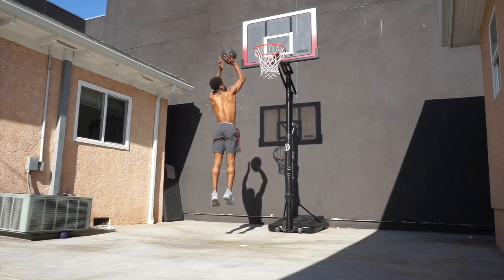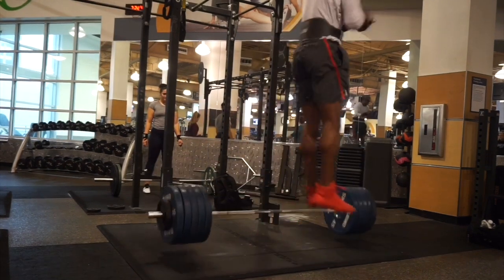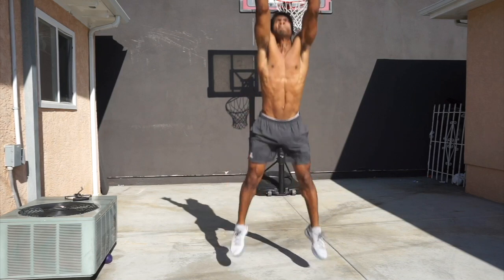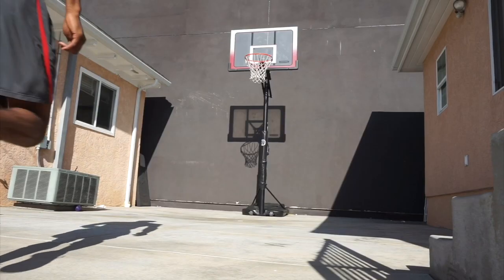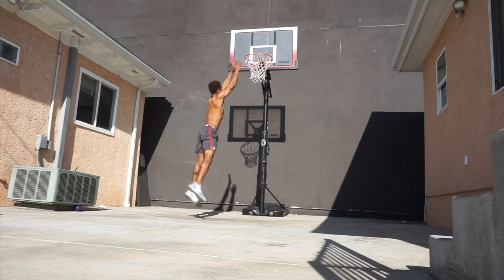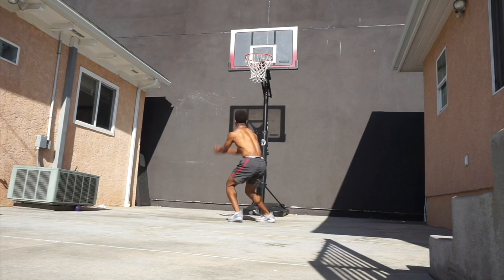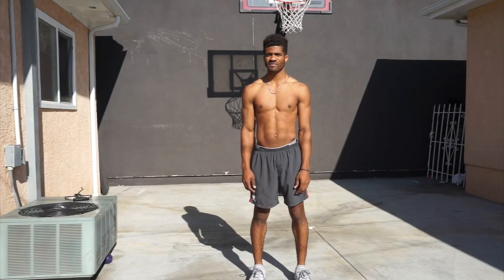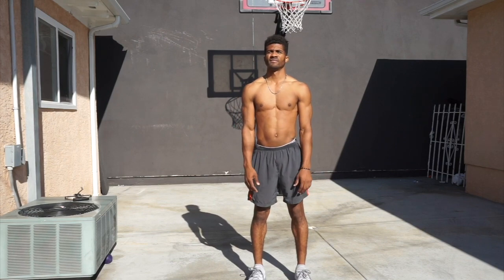Nick Ross Flight School: E02- VERTICAL 101!!!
Vertical Jumping explained in just 4 minutes!! Referencing E01- Squatting, Nick Ross will educate you on the different jump styles and which may fit YOU.
Dunk Jump Run Vertical Basketball NickRossFitness FlightSchool